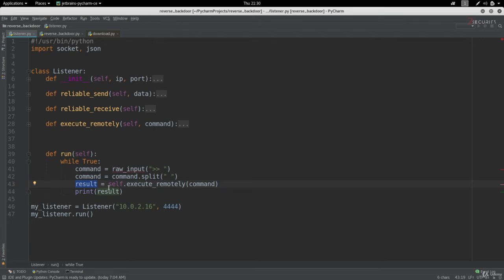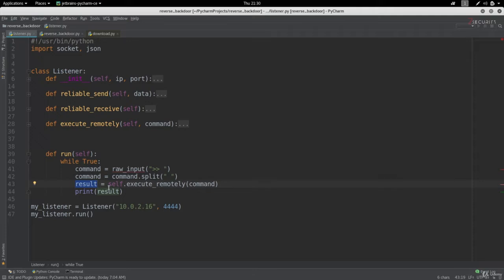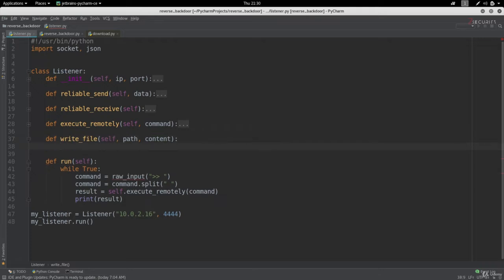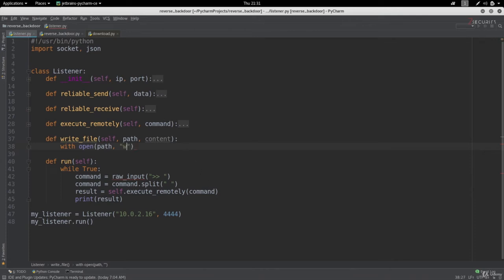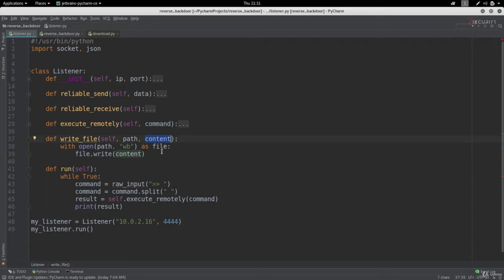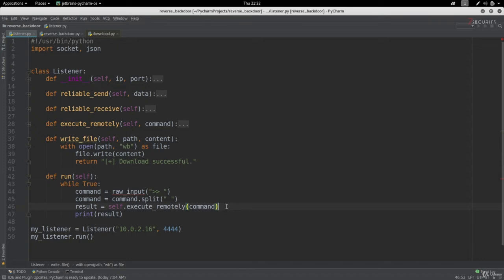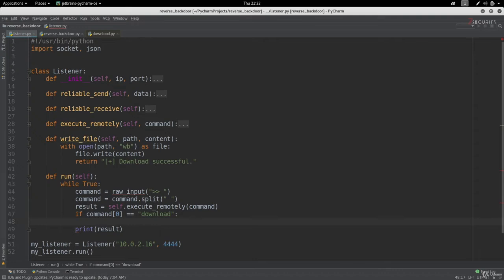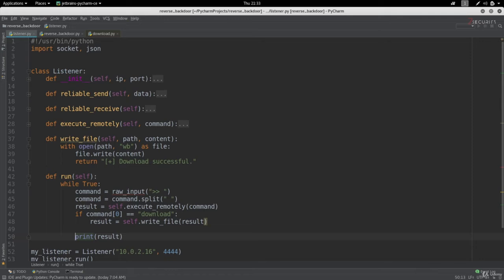How To Write a Malware With Python - Backdoor | Writing Files